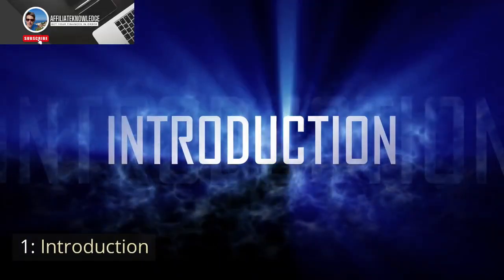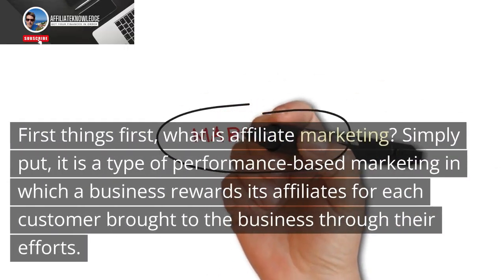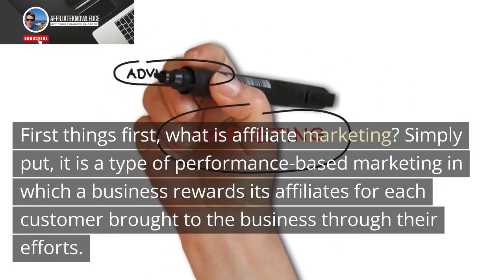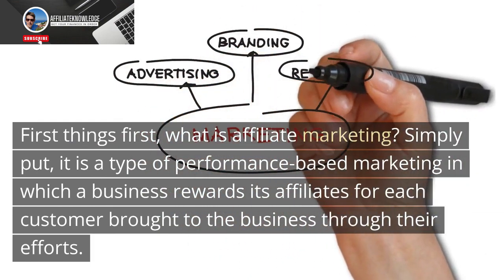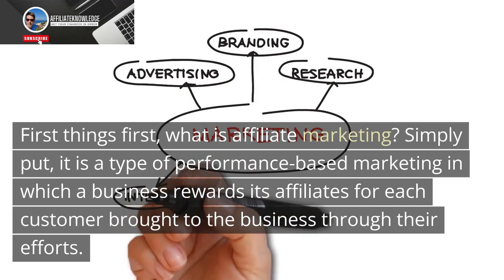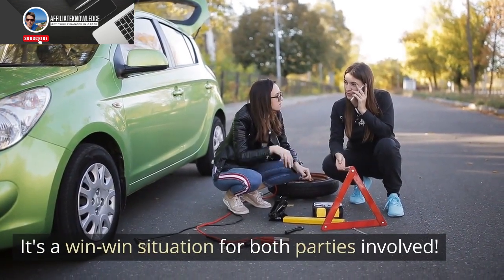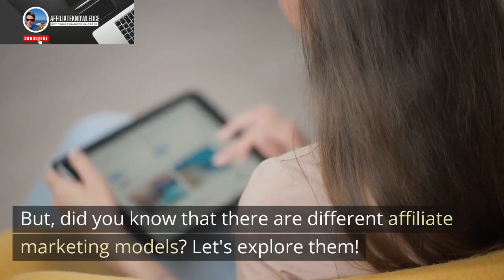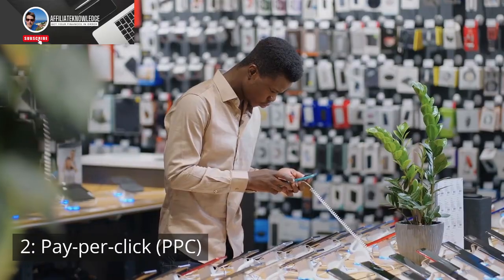The Pros & Cons of Different Affiliate Marketing Models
Are you looking for a way to make money through your online presence? Look no further! We've got you covered. In this video, we explore the different affiliate marketing models and figure out which one would be the best fit for you. So, what are you waiting for? Watch this video and let's get started on your journey towards financial freedom!

💵Affiliate marketing is a tried and true technique of earning passive money online. Affiliate marketing allows you to earn money by advertising the products or services of other firms. By becoming an affiliate marketer, you may use your internet presence and marketing talents to drive traffic and sales to the products or services of your partner. You can earn a commission for each successful recommendation or sale you make.

Affiliate marketing has become one of the most popular ways to generate money online in today's digital age. Many people are lured to affiliate marketing because of the freedom and possibility for large rewards. With the correct tactics and information, you can build a long-term internet income stream that will provide you with financial independence and security.

Affiliate marketing will continue to expand in 2023, bringing both possibilities and problems. It is critical for success in affiliate marketing to be up to speed on the newest trends and best practices. To enhance your expertise and network with other affiliate marketers, consider investing in continuous education and attending industry conferences or webinars.

Are you ready to begin your affiliate marketing journey? Enroll in our affiliate marketing course now to obtain the knowledge and skills needed to succeed in the affiliate marketing environment of 2023. Don't pass up the opportunity to harness the power of affiliate marketing and unlock your ability to generate money online. Begin your affiliate marketing business with Smart Money Tactics and work your way to financial independence.

Whether you're looking for a side hustle or want to attain financial independence, affiliate marketing has enormous potential. You can unleash the potential of affiliate marketing in 2023 and beyond by applying the ideas and practices shown in this video.

📹Watch now and discover the limitless possibilities that await you in the realm of affiliate marketing: